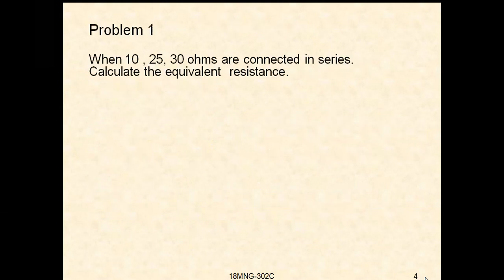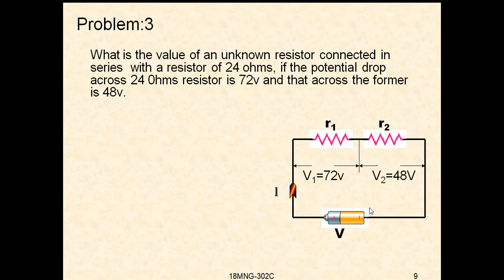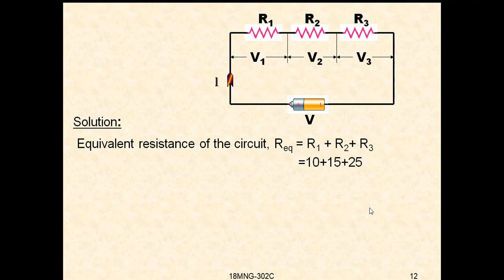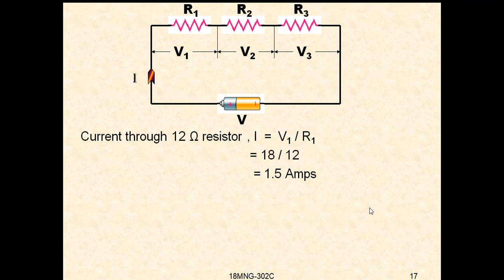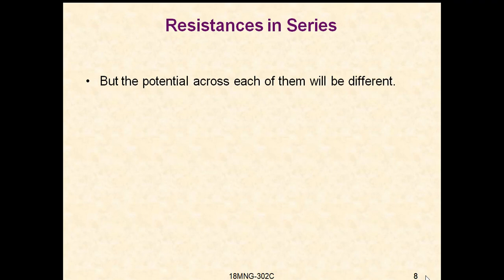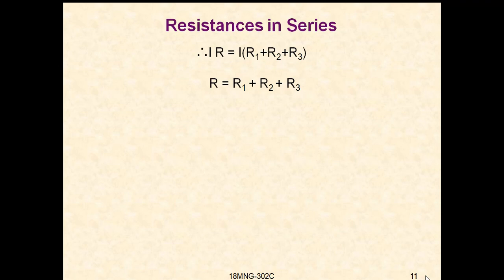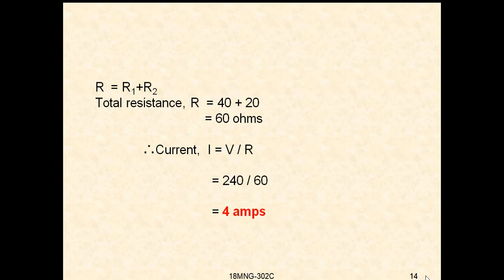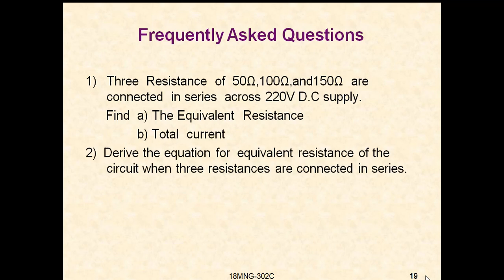Resistors connected in series and problems